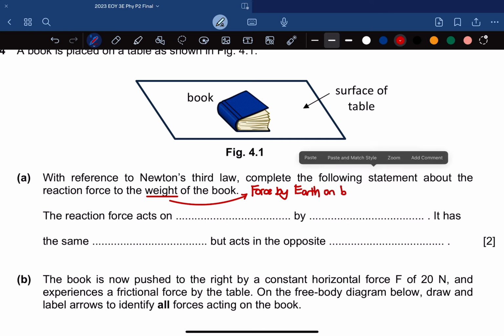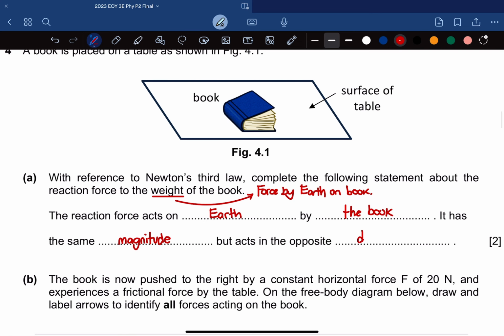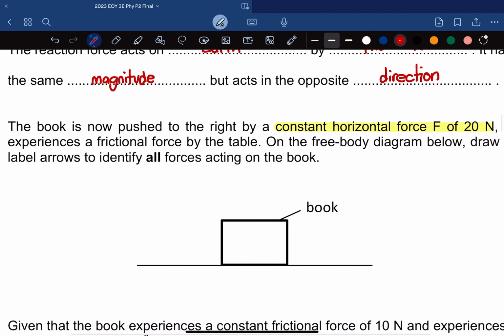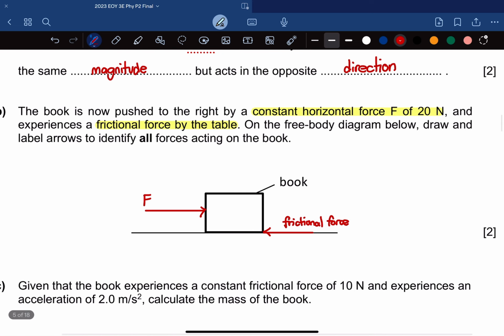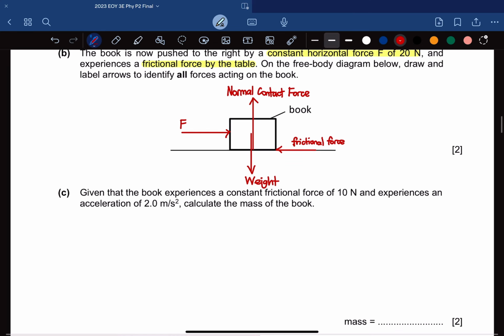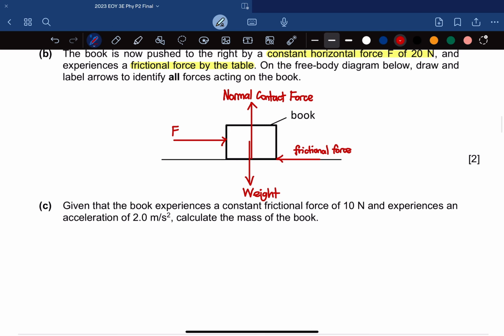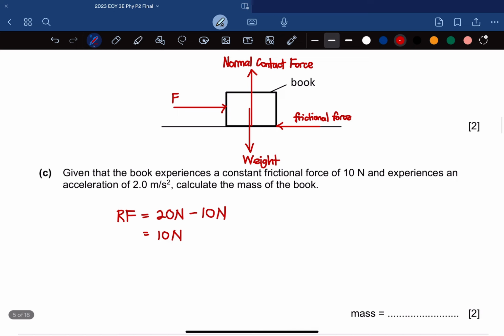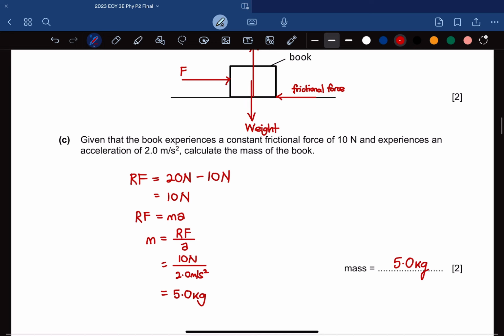3E P-Phy EOY 2023 Q4